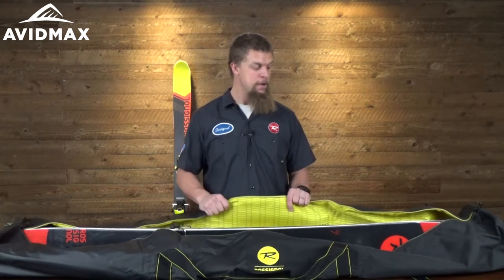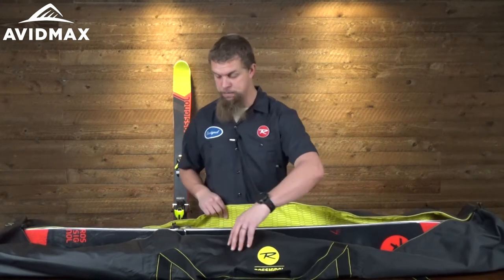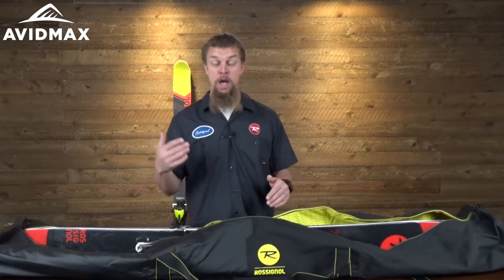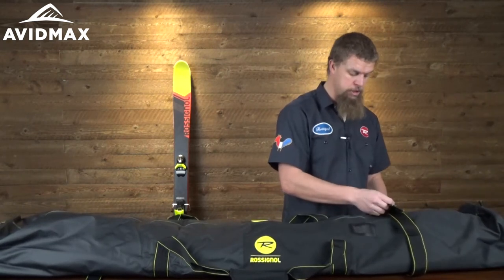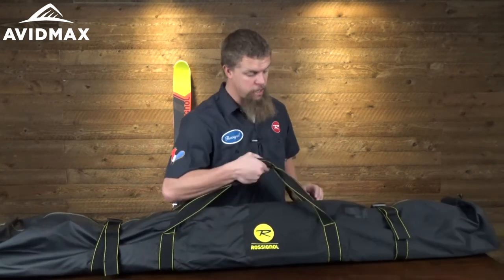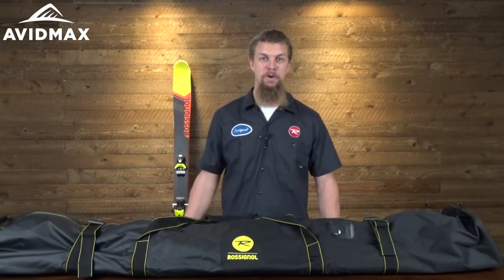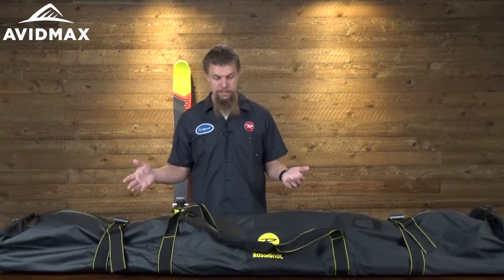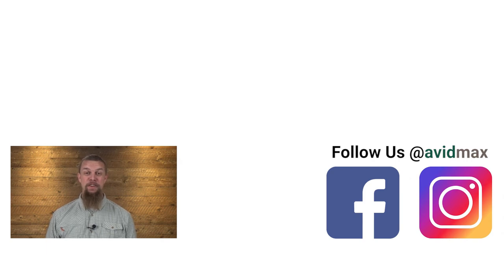Rossignol Soul Short Haul Ski Bag 1P 190 Review | AvidMax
In this AvidMax product review, watch as Jeff highlights the key features of the Rossignol Soul Short Haul Ski Bag 1P 190!